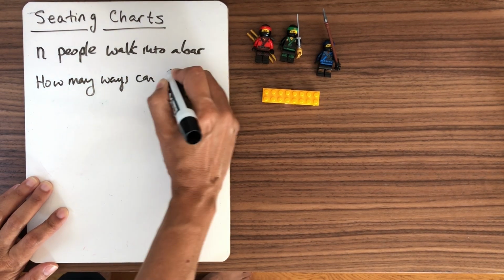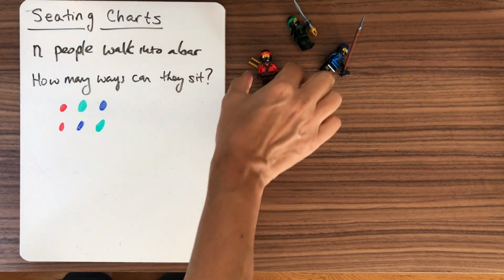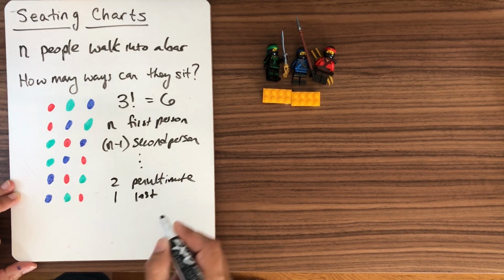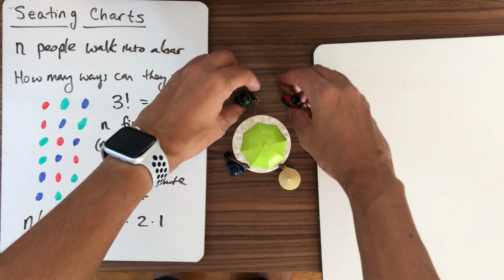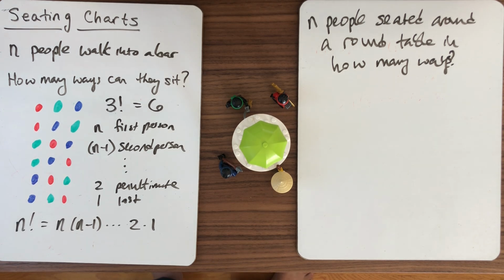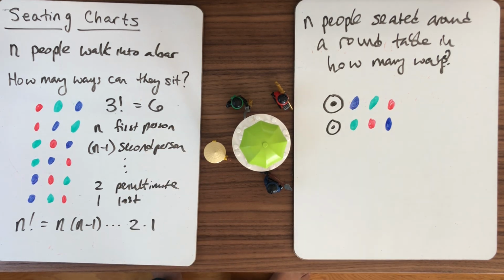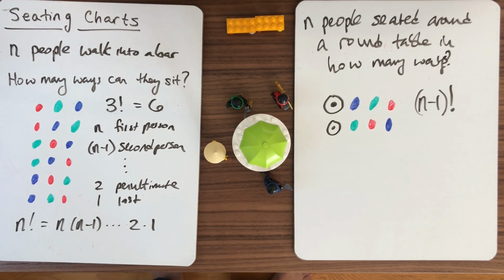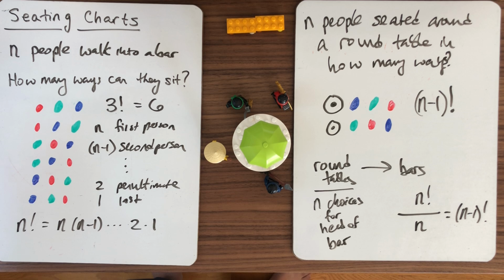Math 532 - 4.1 Permutations and cycles